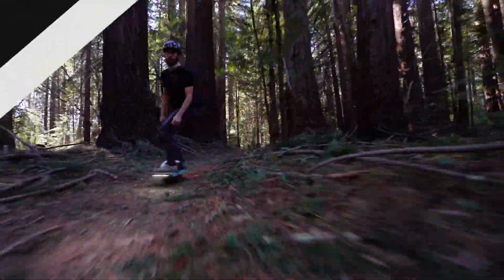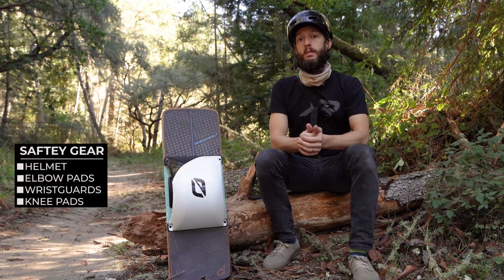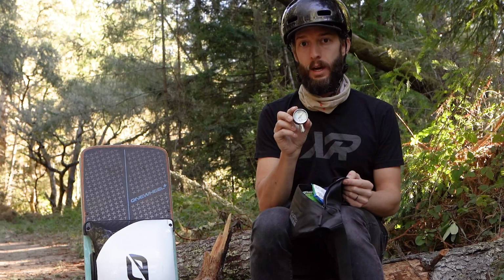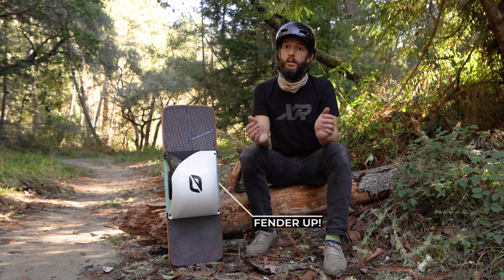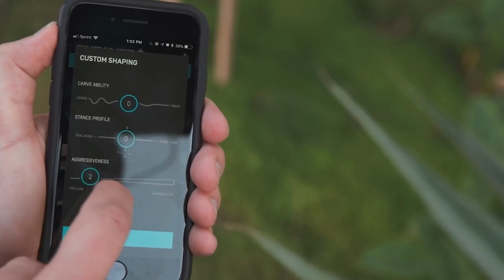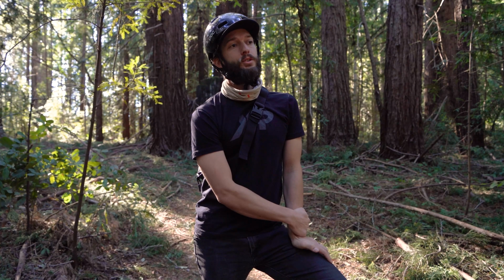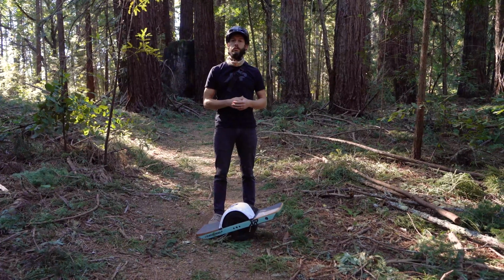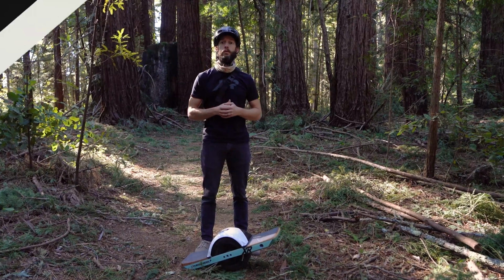Are You Ready To Onewheel on Trails? | Onewheel Trail Riding Series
If it's your first time riding Onewheel on trails and you're not sure where to start, you've come to the right place. In this video, Adam goes through some of his pre-ride tips to help you get prepared for your first Onewheel trail ride.

The Onewheel Trail Riding Series covers a wide range of topics from beginner to advanced to help you bring your trail riding to the next level.

If you ride trails often, please consider donating or volunteering with your local trail maintenance organization.

Shot with:
Onewheel+ XR
Sony A7RIV
Tamron 28mm-75mm
DJI Ronin
Sennheiser G3 Lav Mic

Artist: Family of Things
Song: Basement - Instrumental
Welcome to the Official Onewheel YouTube Channel!

Onewheel is a revolutionary electric board that provides a one of a kind riding experience. Whether you're on a coffee run or charging trails, these perpetual carving machines are an absolute joy to ride!

Onewheels are powered by a brushless hub motor which has plenty of power to get you up hills and comfortably break going down them. There's no remote, riders simply lean forward to accelerate and back to decelerate. It creates an incredibly intuitive and natural riding experience.

The large tire creates the smoothest riding experience in the game and makes riding over bumps and cracks a breeze. Did we mention you can take Onewheels on trails?!